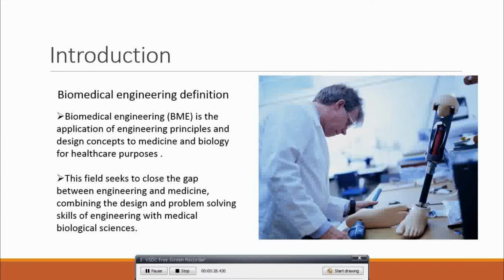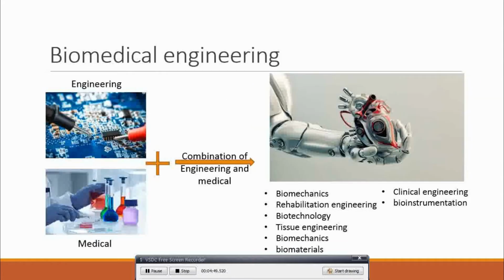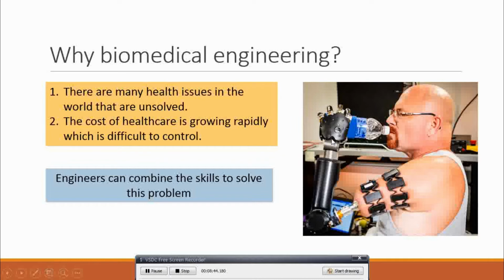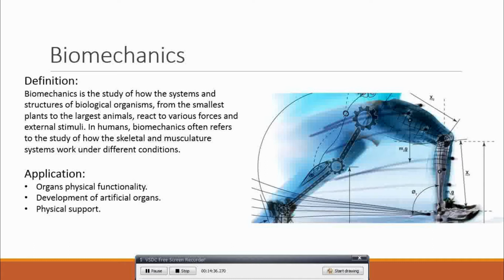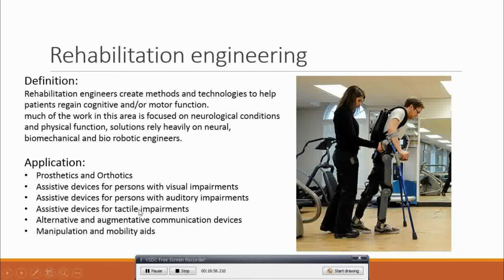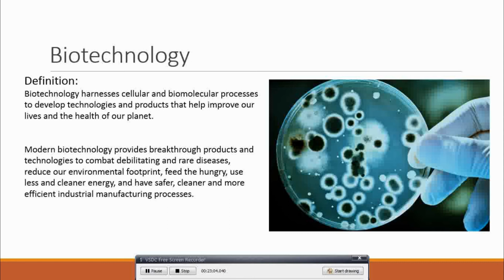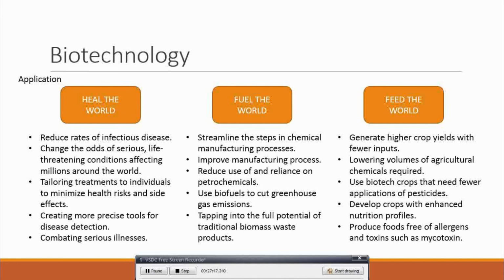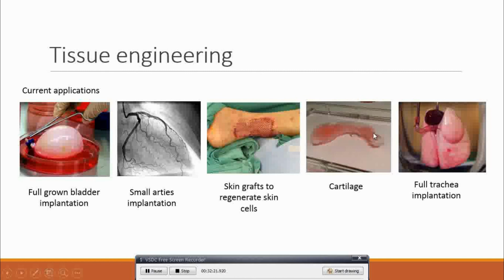Biomedical eng and applications BEU41503 lesson 2